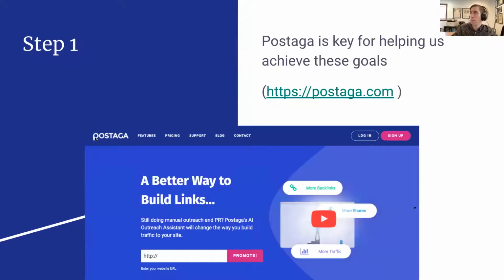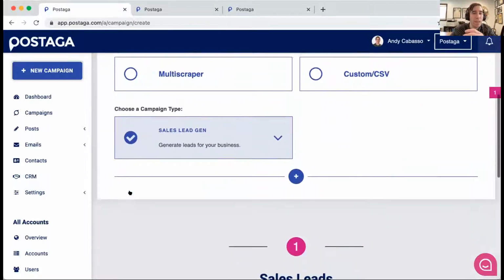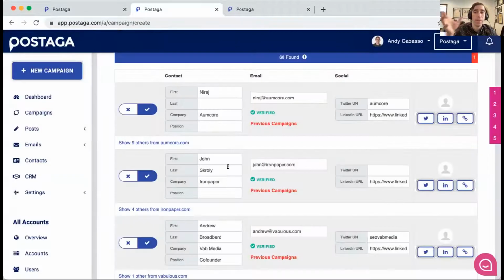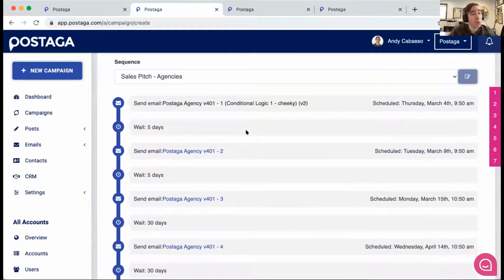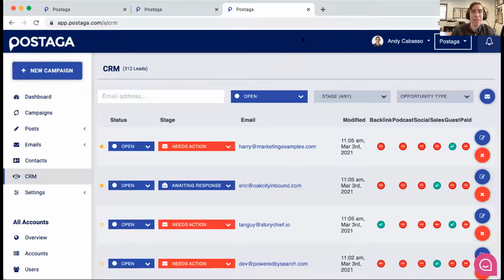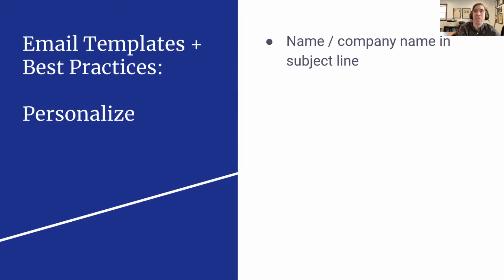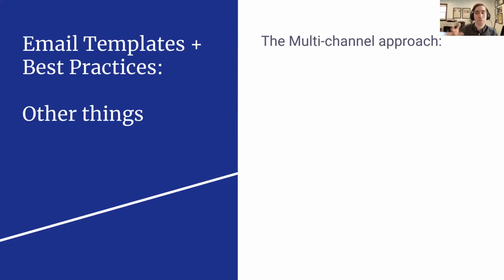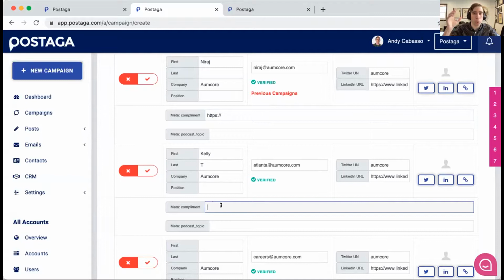How to do Cold Email Outreach for Sales and Lead Gen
This video is all about how to easily do cold email outreach for sales and lead generation so you can get more customers and bring in more revenue to your business in a scalable way.

In this video we cover:
- How to prospect and find the right companies you want to connect with
- How to find the right contact people at your target companies
- Getting your contacts' email addresses (and ensuring they work)
- Building an email outreach pitch that gets opened, read, and a reply
- Follow-ups and cadence
- Best practices for outreach

And more!

In this video, we reference a few things, including:
Predictable Revenue - a book all about cold outreach
Postaga - an email outreach platform
Grow Together SEO - a Facebook group all about outreach (link building, sales, lead gen, digital PR, and more)